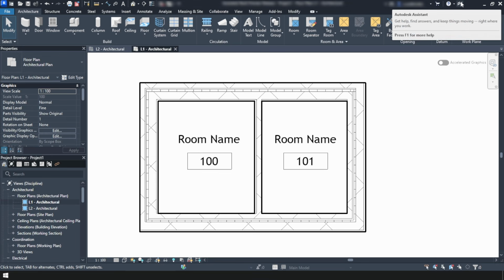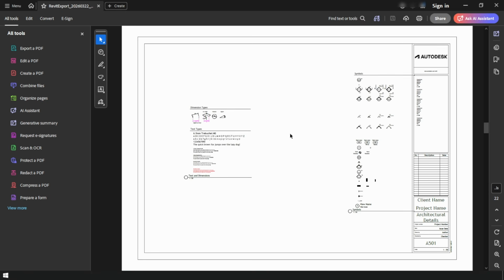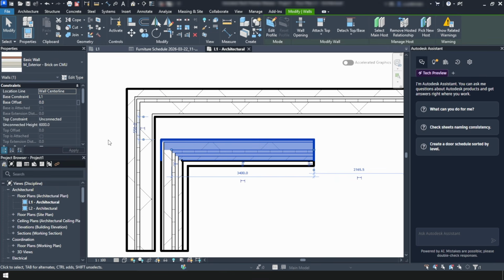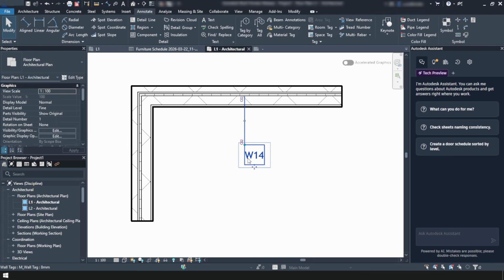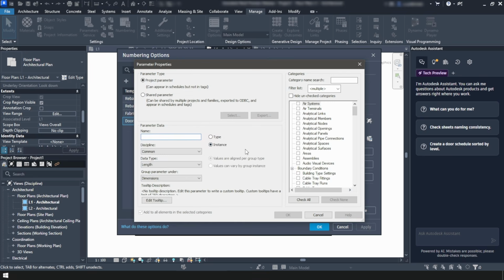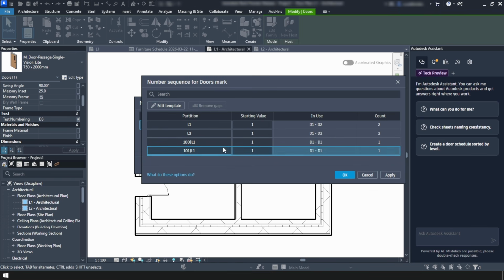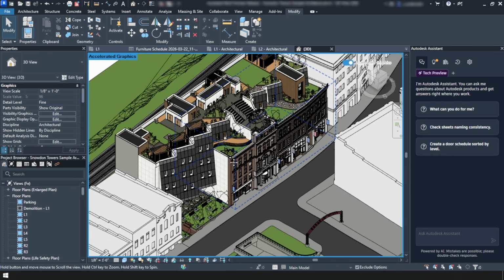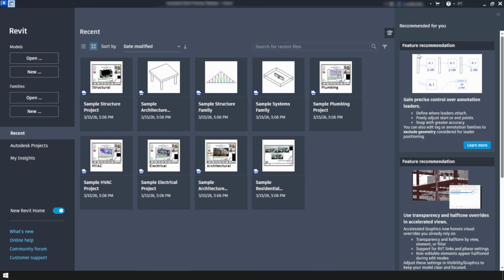New Revit 2027 Features and Improvements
In this video I take a look at my seven favorite new features in Revit 2027.

00:00 Feature 1
01:51 Feature 2
03:41 Feature 3
04:54 Feature 4
05:44 Feature 5
08:24 Feature 6
10:39 Bonus mention
11:10 Chatting